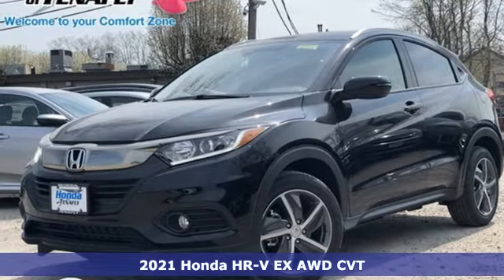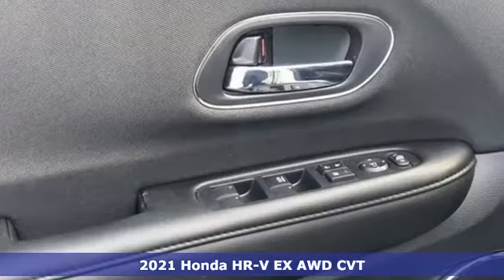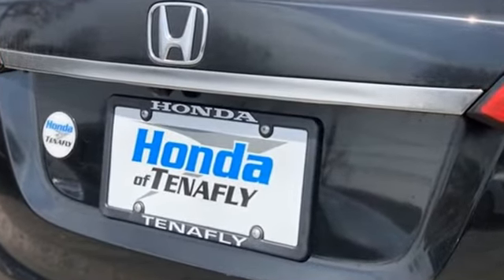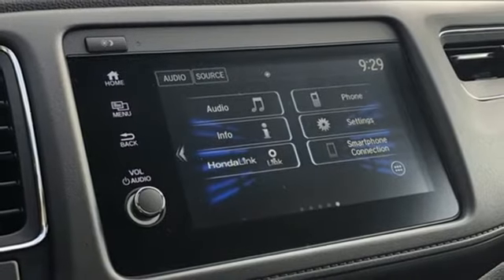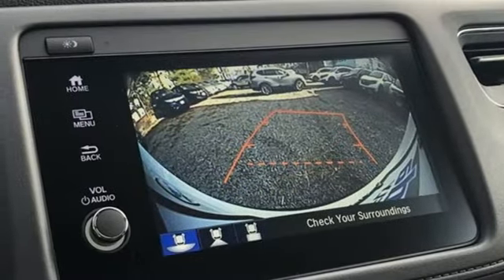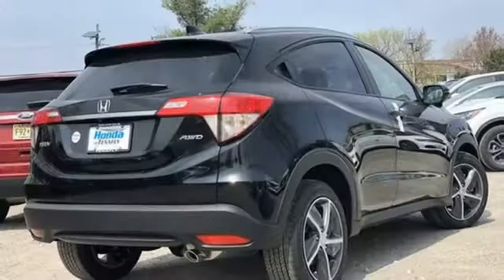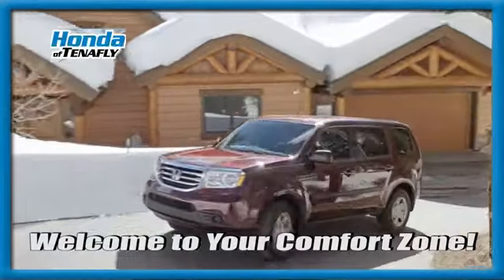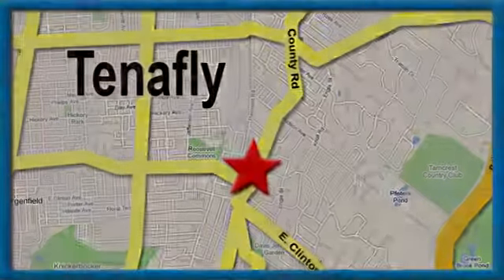New 2021 Honda HR-V Teaneck Englewood, NJ #62513 - SOLD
Year: 2021
Make: Honda
Model: HR-V
Trim: EX
Engine: 1.8L I4 SOHC 16V i-VTEC
Transmission: CVT
Color: Black
Interior: Black
Stock #: 62513
VIN: 3CZRU6H54MM728707

Address:
28 County Road